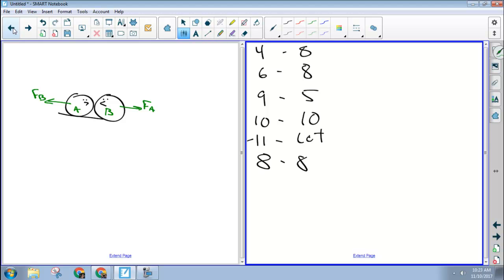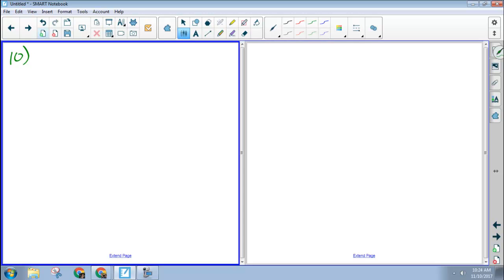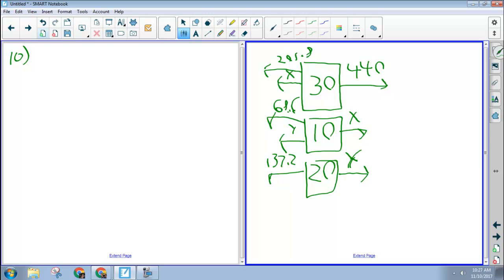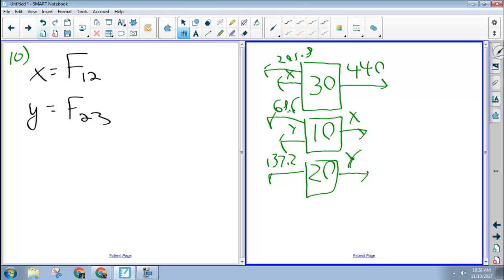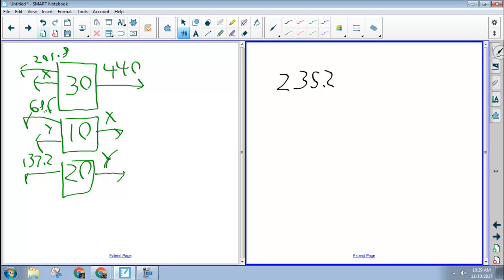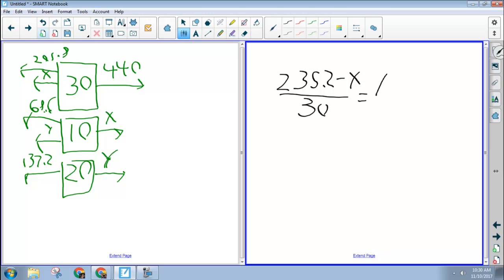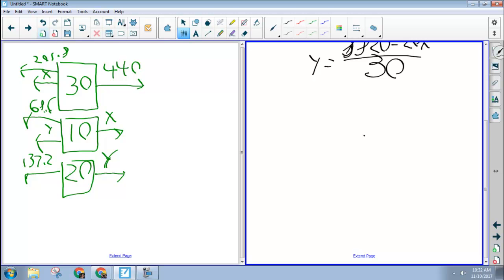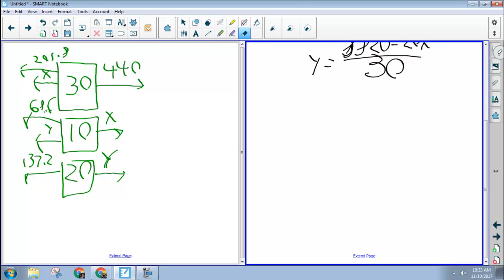AP 5 1 #10 McKeever